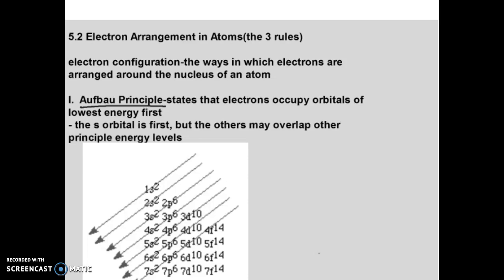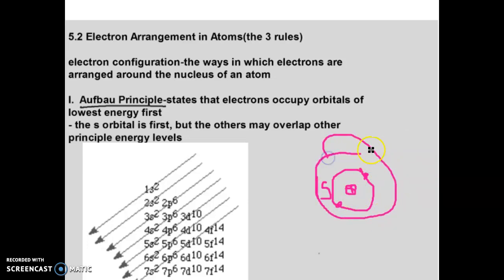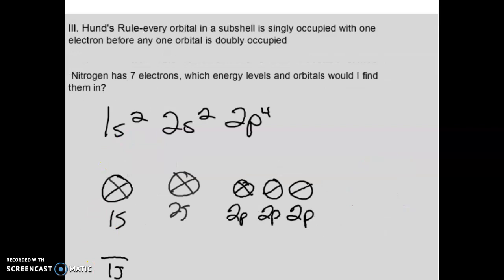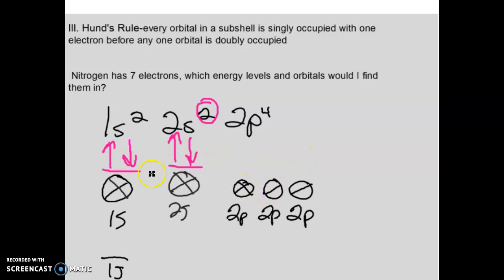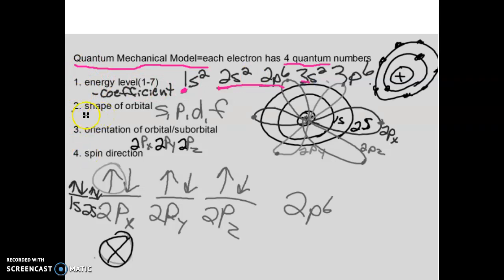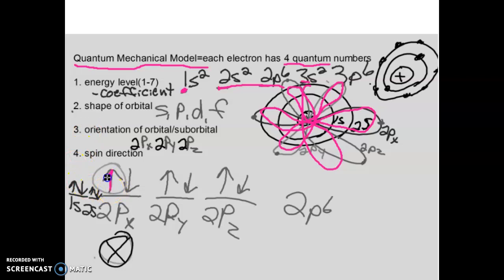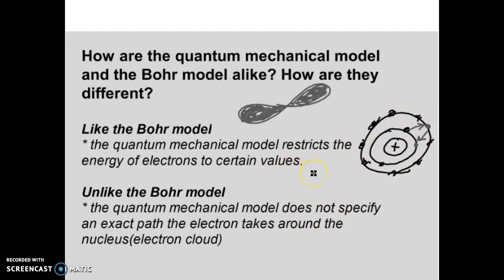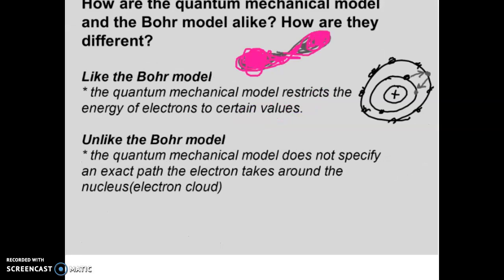Electron config rules